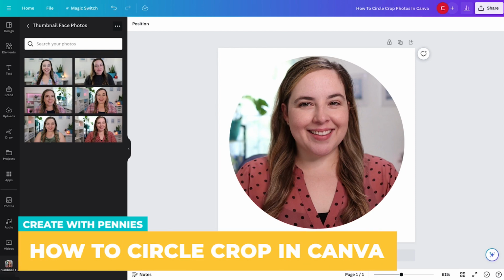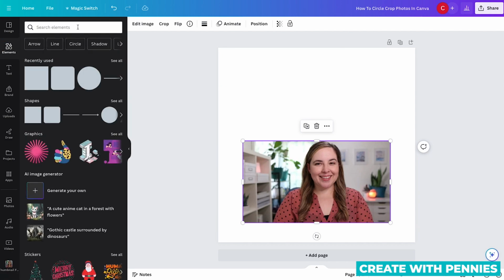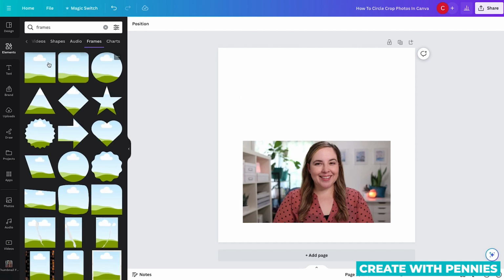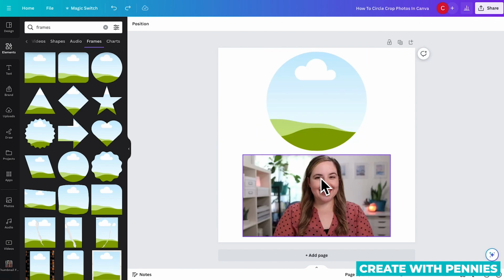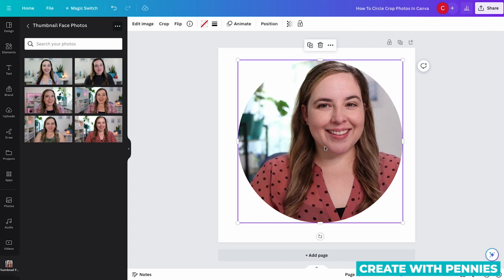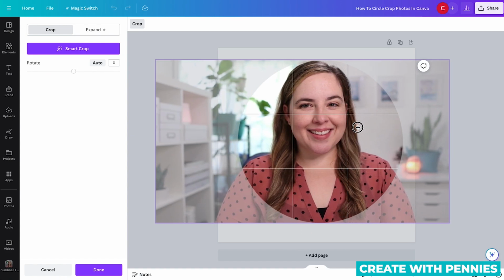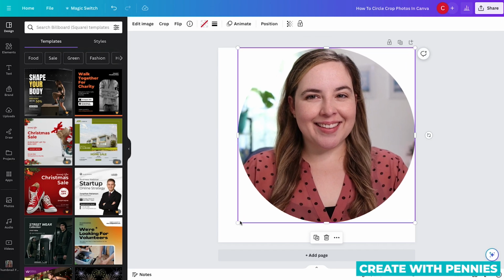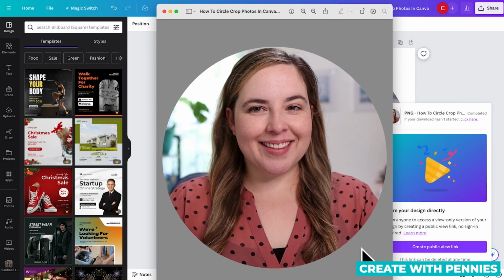How To Crop A Photo Into A CIRCLE In Canva (Transparent Backgrounds)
In this video we look at crop a photo into a circle Canva.  This tutorial shows you a couple options for how to circle crop. It also shows how to download a circle photo with transparent background.

Have any more questions about how to use rulers or guides in Canva?

💙  RECOMMENDED RESOURCES  💙

🔹    More Resources 🔹